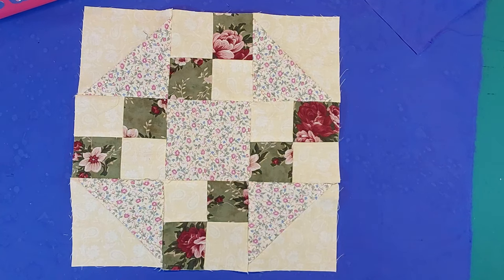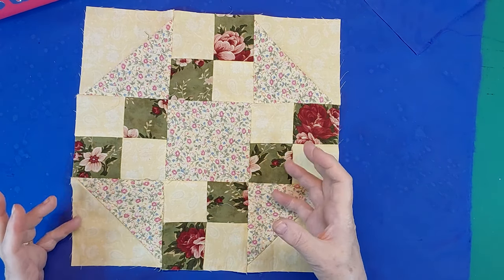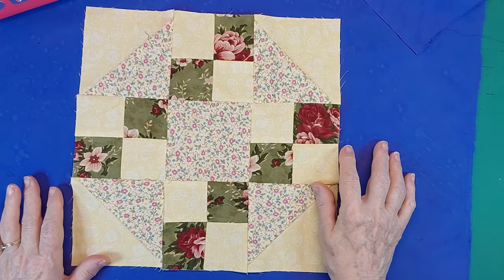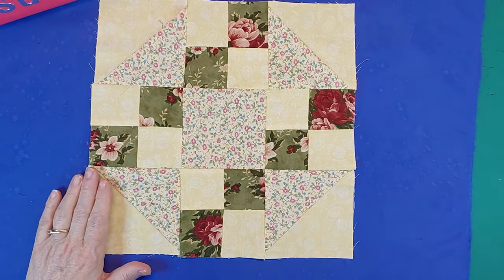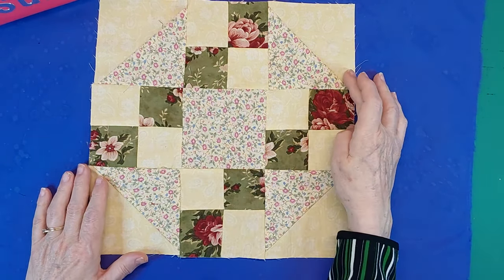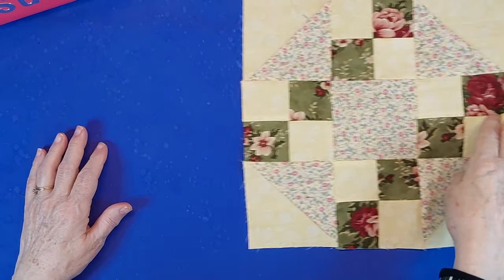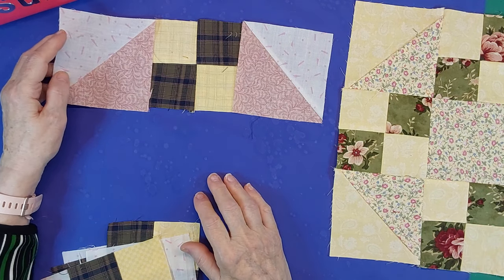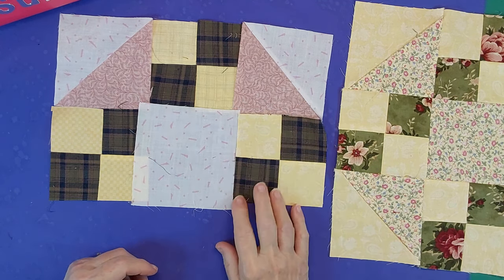NUMBER 15 sampler quilt block (304)